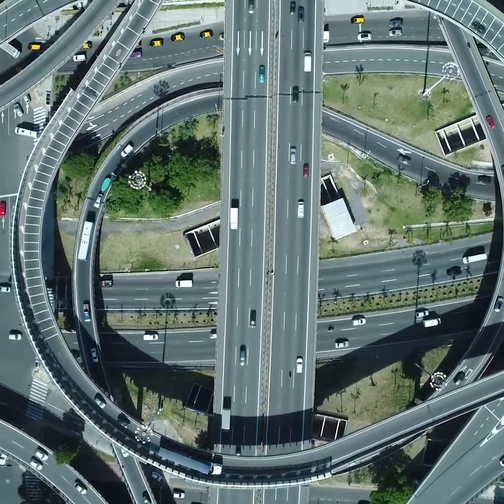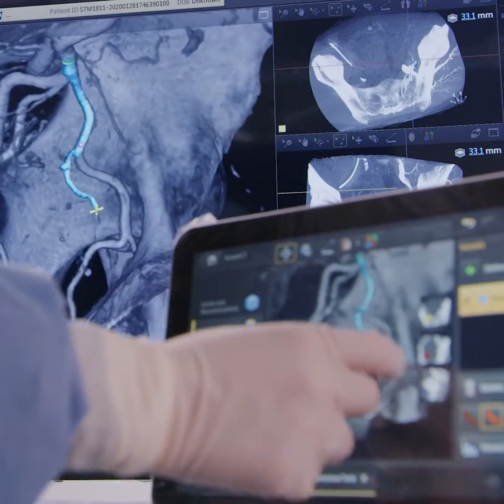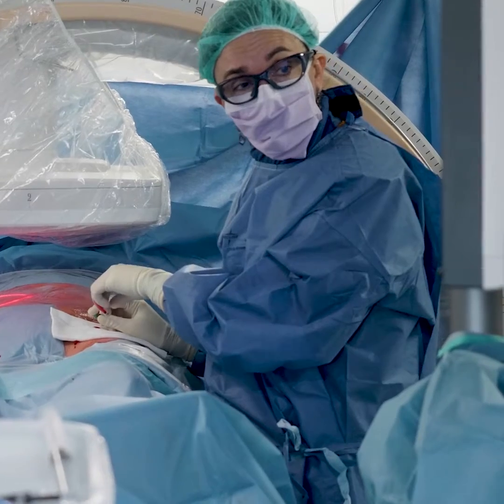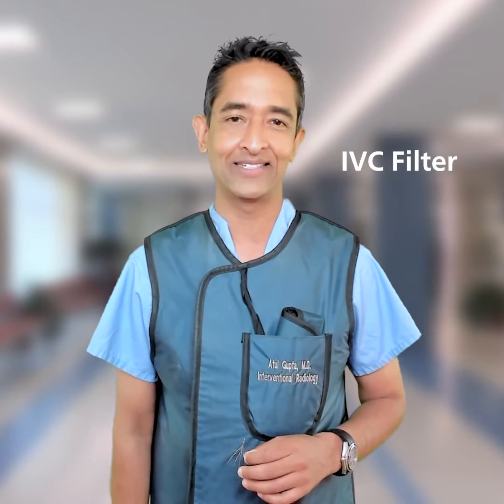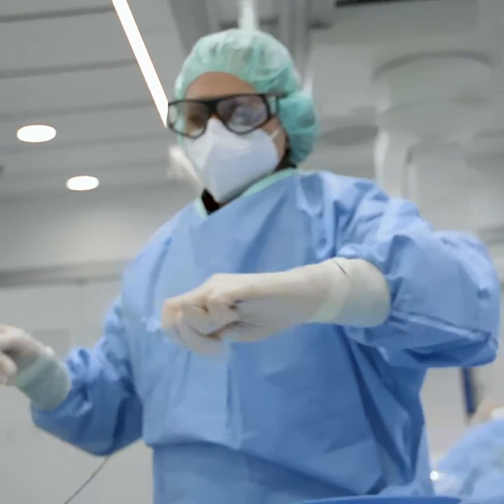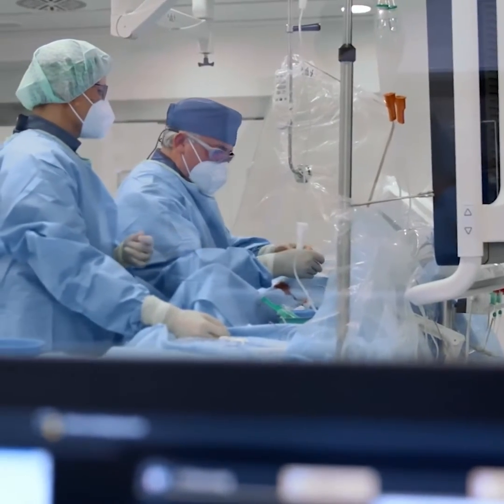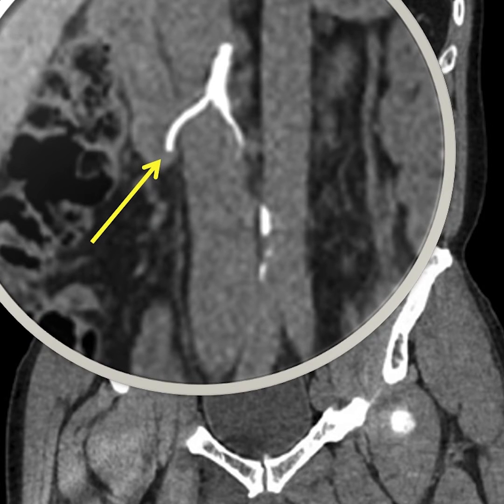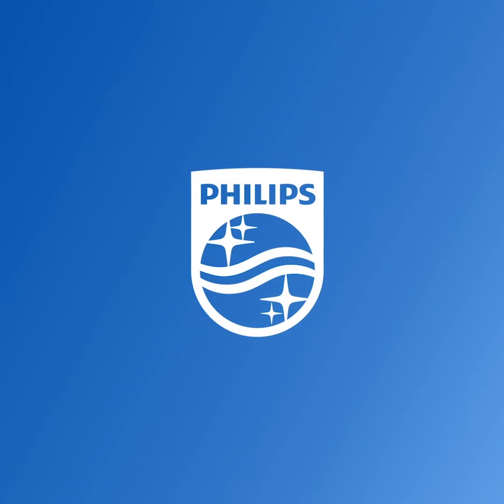What is a IVC filter - Get In The Know with Dr. Atul Gupta